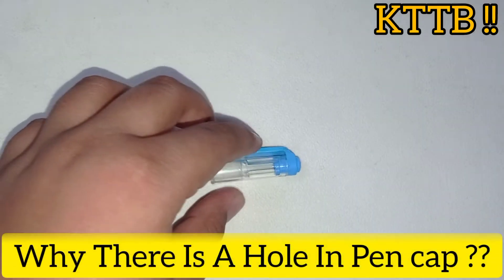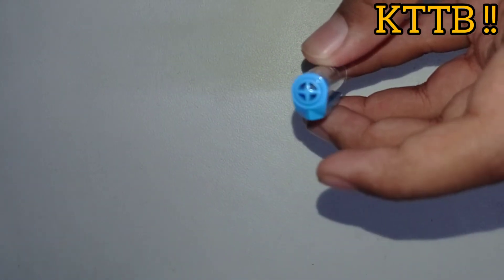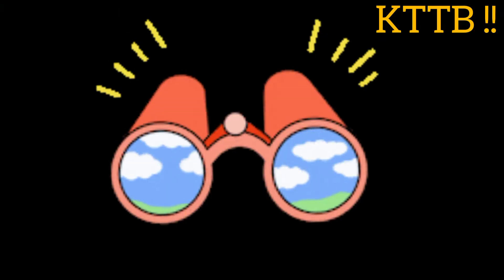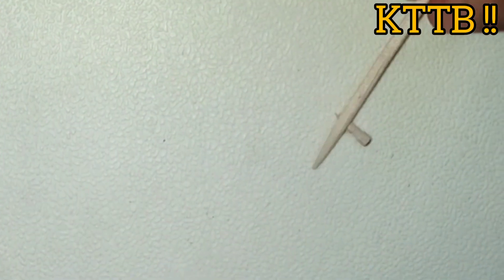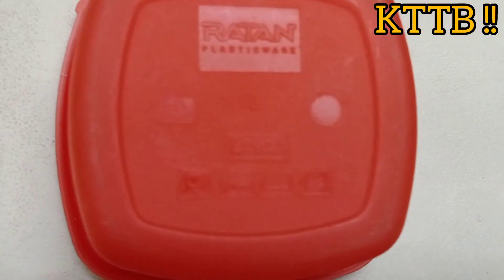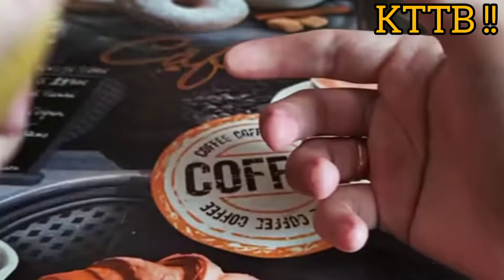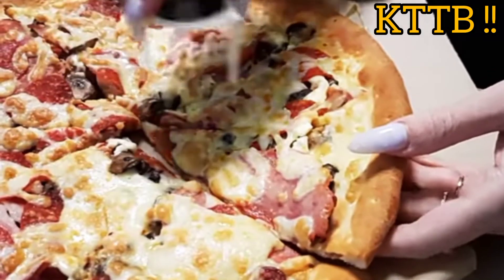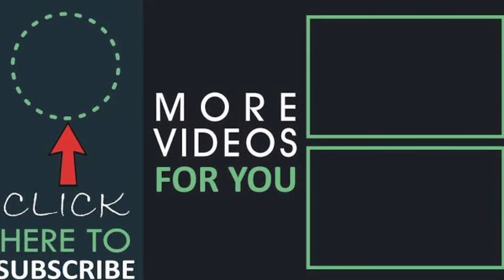Hidden Uses Of Daily Objects That You Don't Know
COPYRIGHT

Any Gif ( Footage) or clips and the images used in the video are not owned by me but are taken from publicly viewable websites which can also be from various tv shows, cartoons and video games.
The Script and editing of the video is done by me and images are taken from publicly viewable websites.